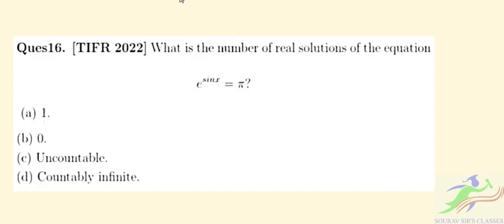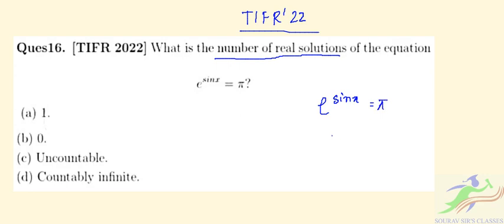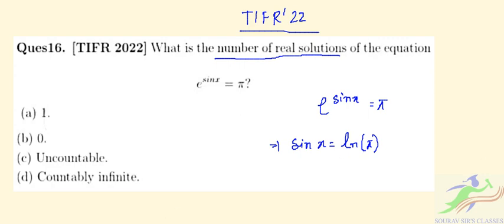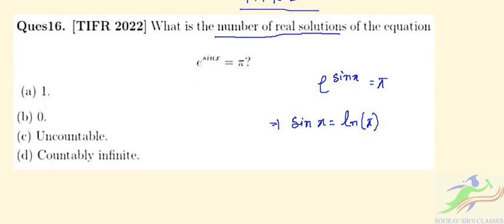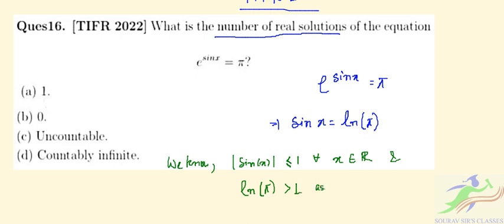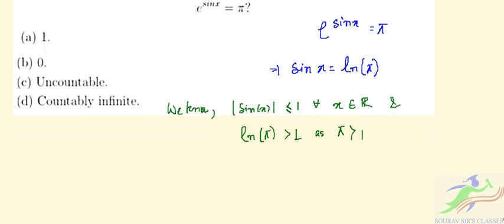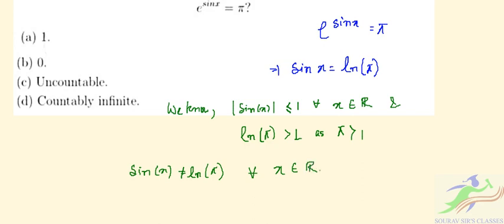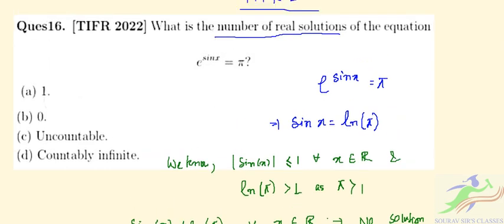TIFR PhD Question with Solutions of 2022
TIFR PhD Question with Solutions of 2022 | Question No- 16

THIR PhD Question and answers 2022
THIR PhD Previous Year Question with Solutions

TIFR is a National Centre of the Government of India, under the umbrella of the Department of Atomic Energy, as well as a deemed University awarding degrees for master's and doctoral programs. The Institute was founded in 1945 with support from the Sir Dorabji Tata Trust under the vision of Dr. Homi Bhabha. At TIFR, we carry out basic research in physics, chemistry, biology, mathematics, computer science and science education. Our main campus is located in Mumbai, with centres at Pune, Bengaluru and Hyderabad.

📌WHATSAPP AT

FOR

 📚   STUDY MATERIALS